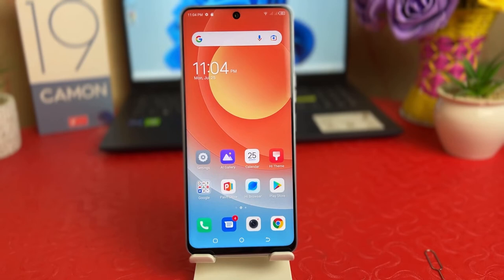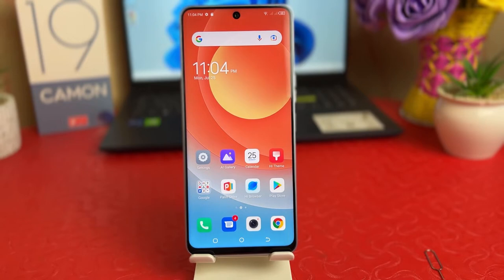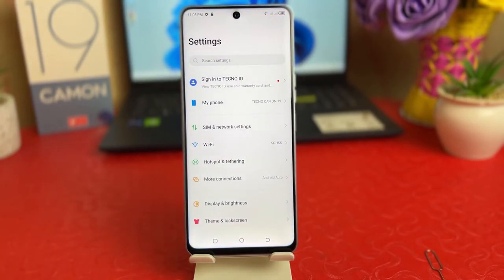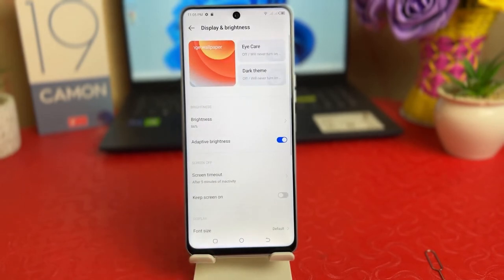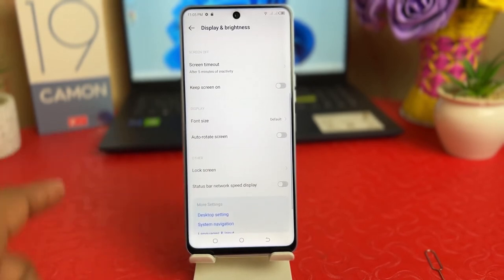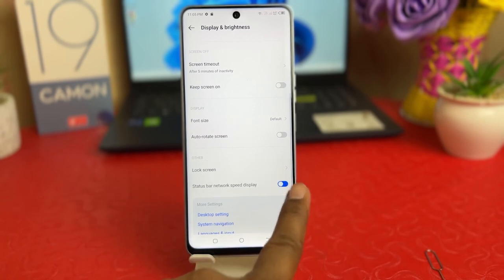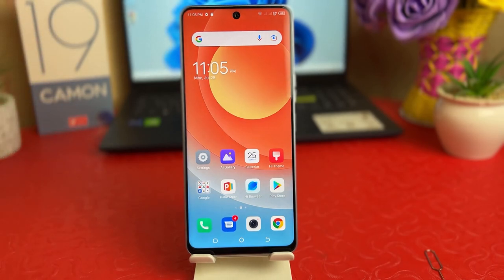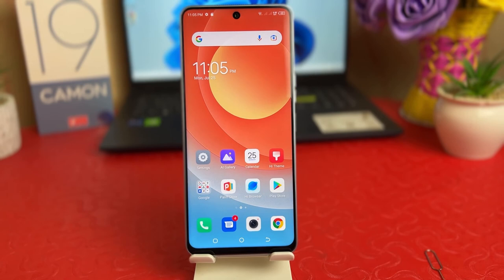How To Enable Network Speed Display on Status Bar On Tecno Camon 19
In this video I am going to share with You How To Enable Network Speed Display on Status Bar On Tecno Camon 19